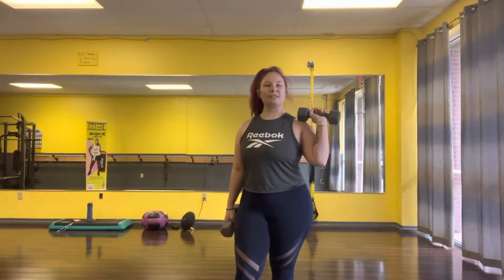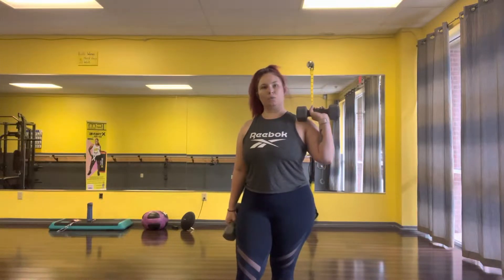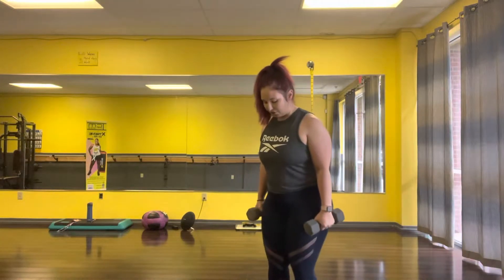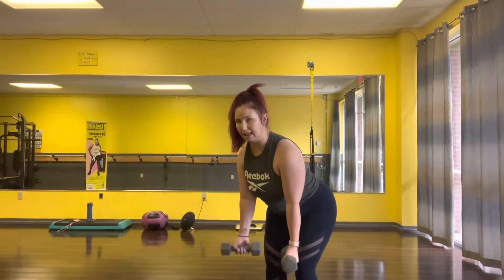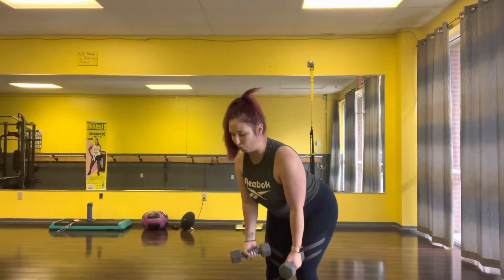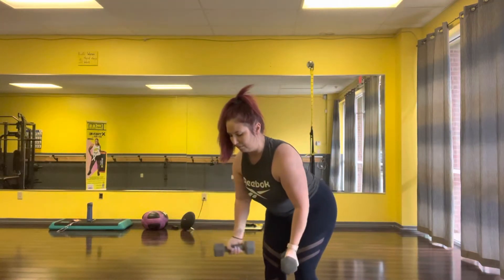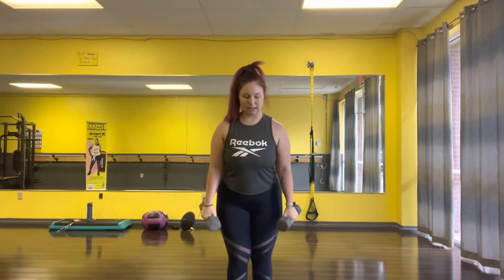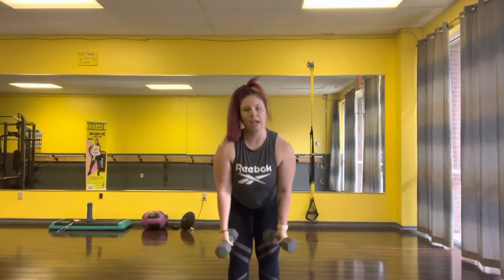Y Shoulder Raises